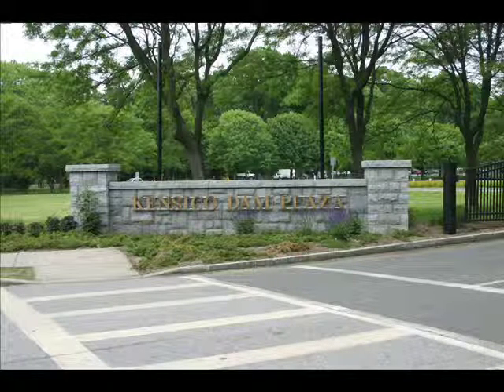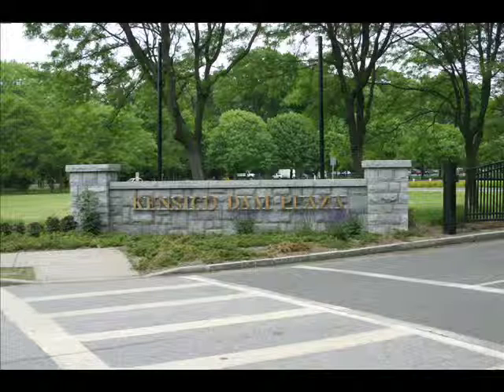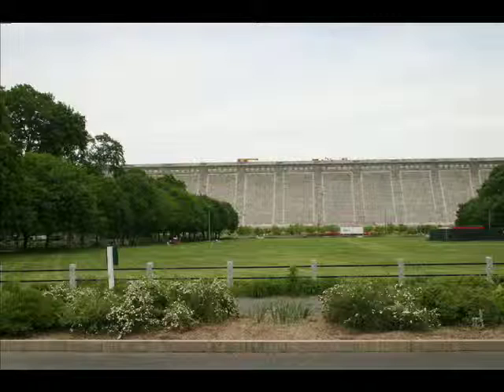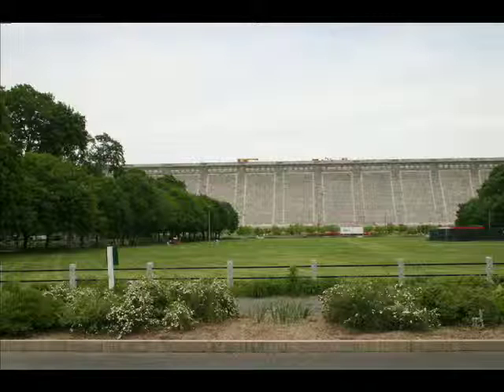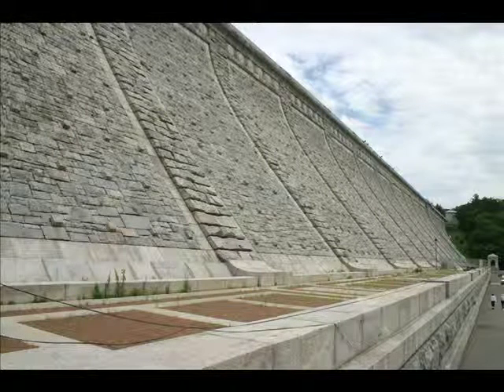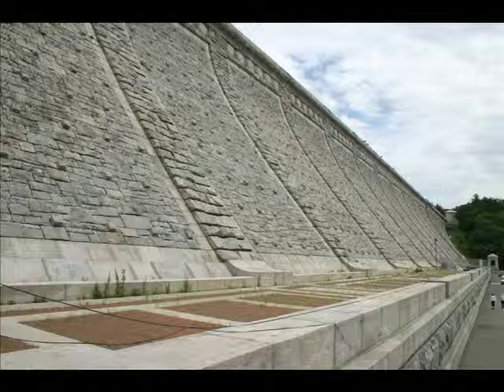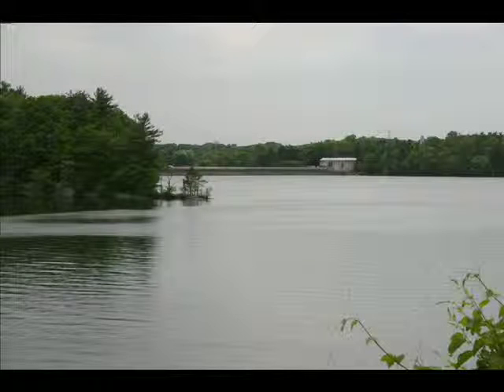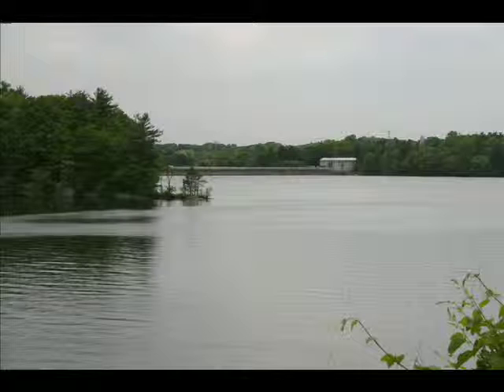Stop 2: Kensico Dam Plaza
The Kensico Dam Plaza is most well known for its massive stone dam wall, which is made of beautiful gray granite. Opposite the wall is the mall, which is home to many outdoor festivals, antique shows, concerts, and open space for walking, jogging or picnicking.